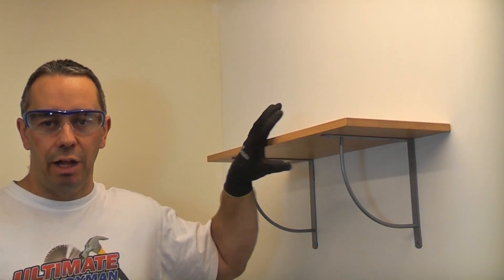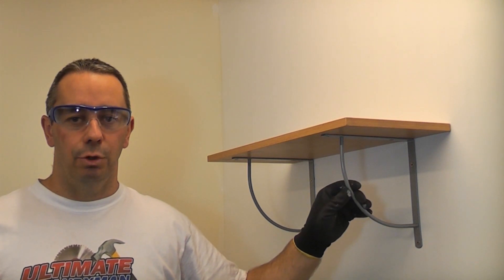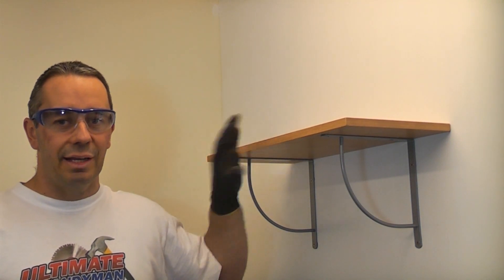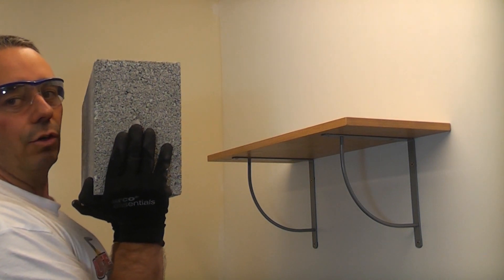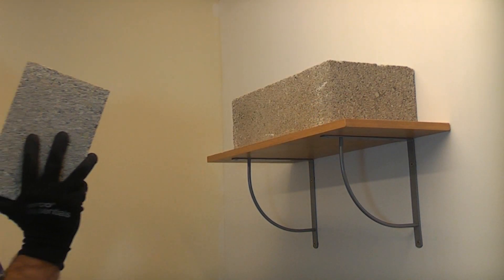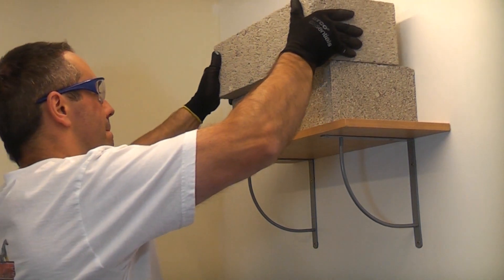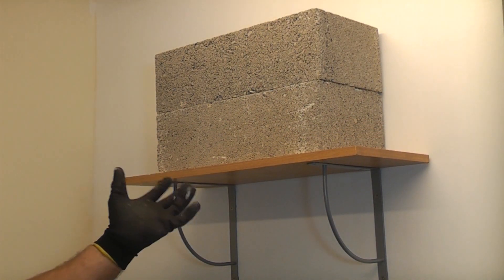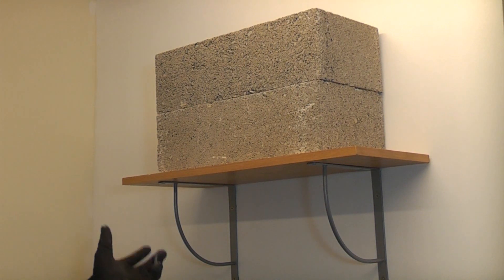Plasterboard shelf weight test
This video demonstrates how much weight can be hung from a shelf that has been fixed to a plasterboard wall using snaptoggles (which are one of the strongest fixings available for plasterboard). The combined weight of both concrete blocks is 34 KGS or 75 LBS, the shelf was only a  light weight shelf and so I did not want to overload it.